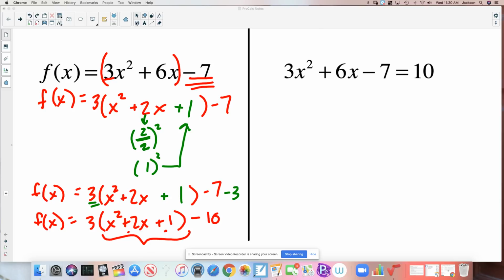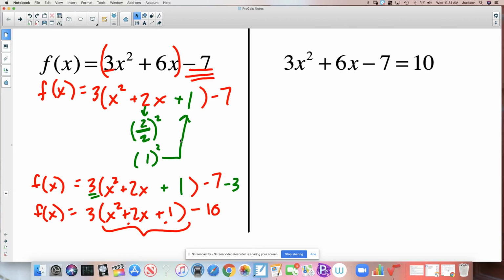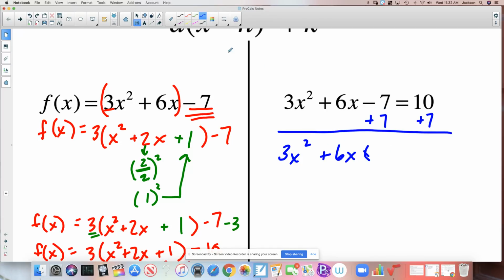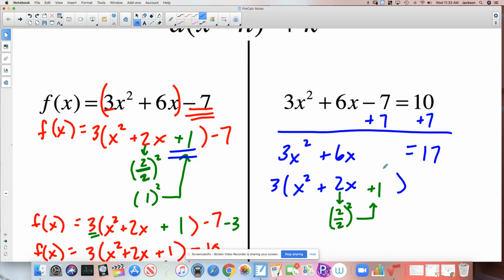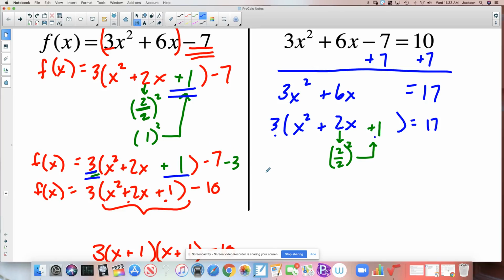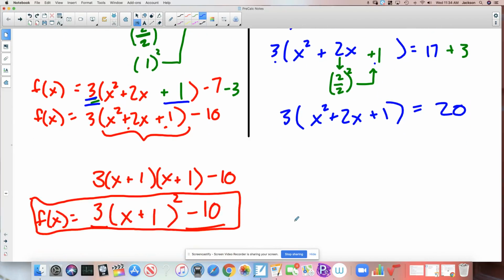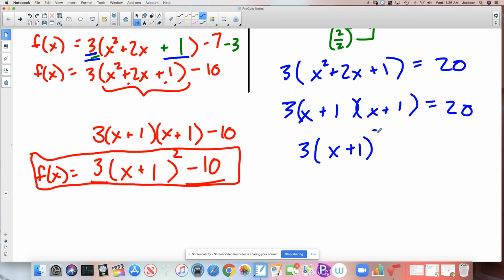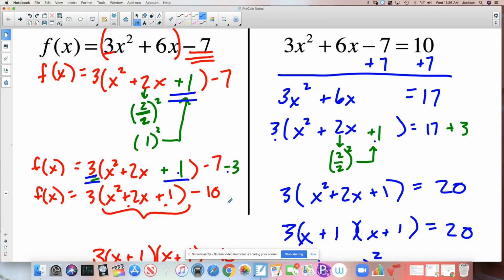Completing the Square for a Quadratic Equation